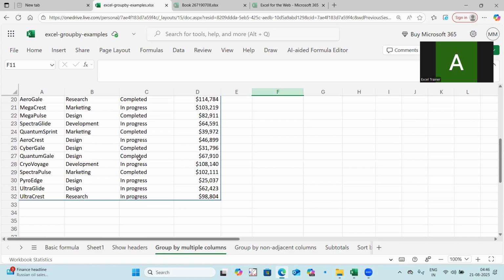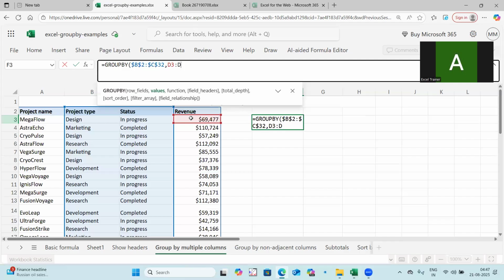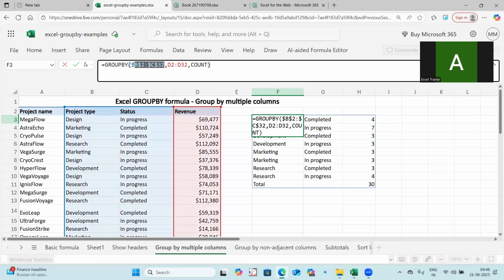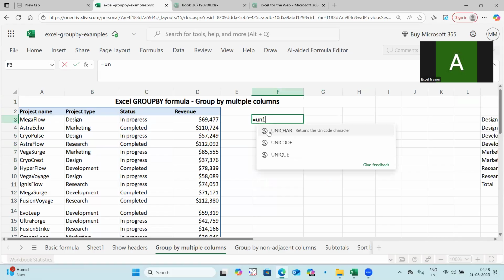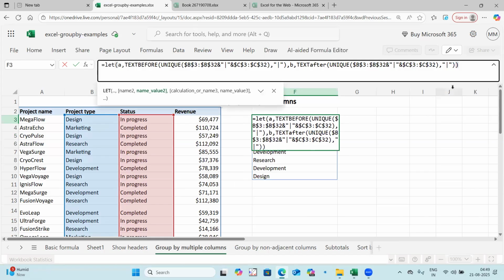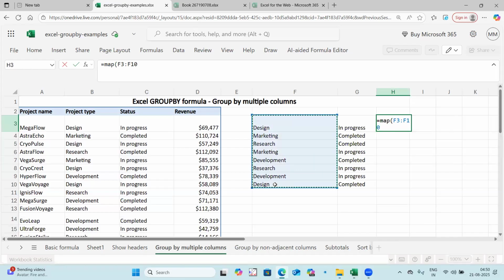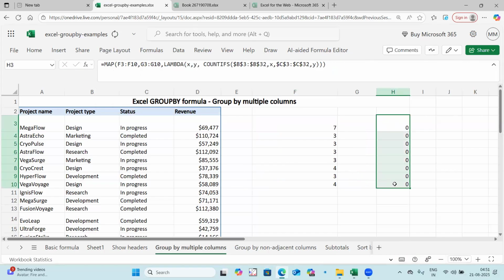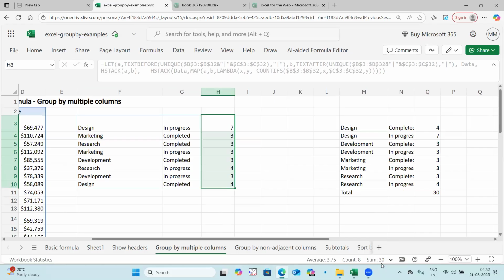GroupBy Excel Function alternative to Pivot